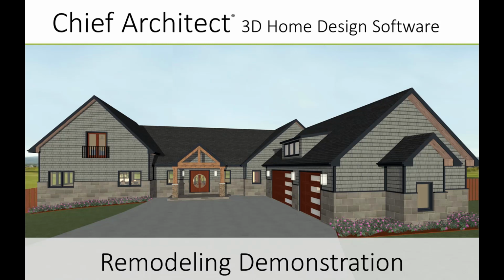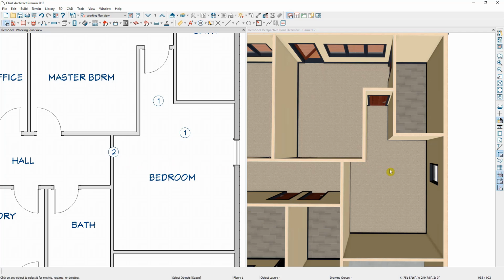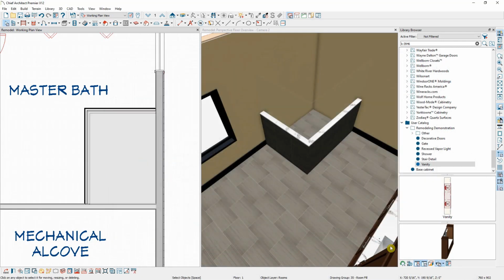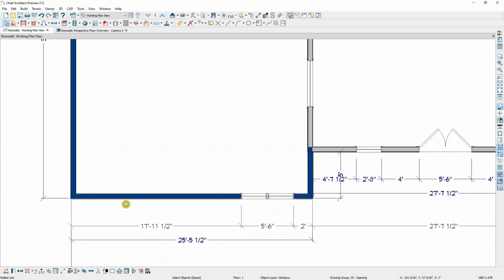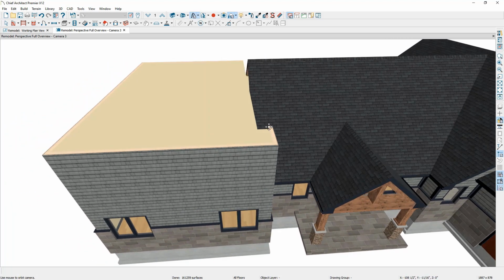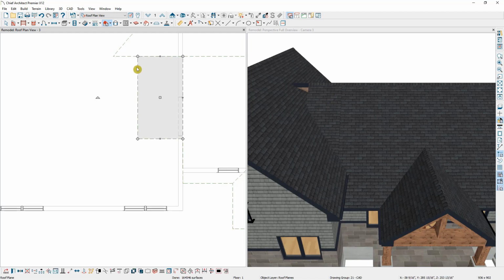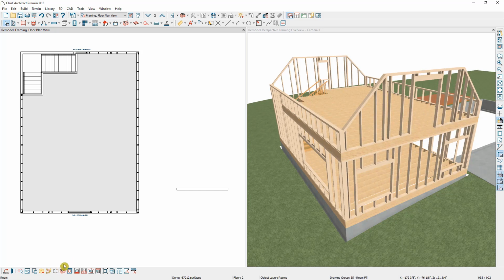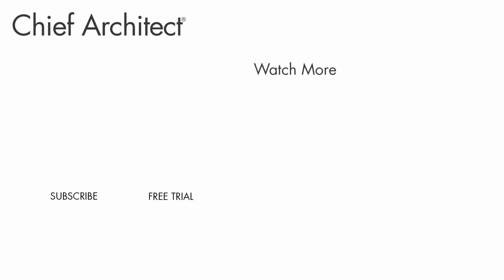Remodeling Demonstration in Chief Architect X12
In this video, we will go over the remodeling process using Chief Architect X12. This segment includes:

00:01:48 - Documenting the As-Built
00:07:42 - Master Bath Remodel
00:28:41 - Addition and Adding a Bonus Room
00:42:59 - Roof
00:47:20 - Ceiling Options
00:54:31 - Stairs
01:02:18 - Framing
01:06:04 - Materials List
01:07:38 - 3D Rendering
01:08:55 - Layout Sheets